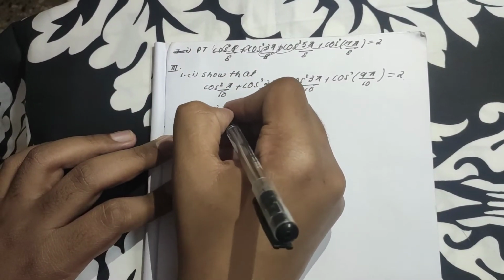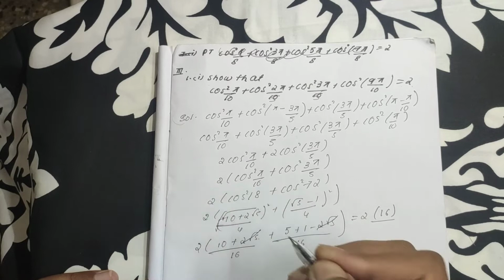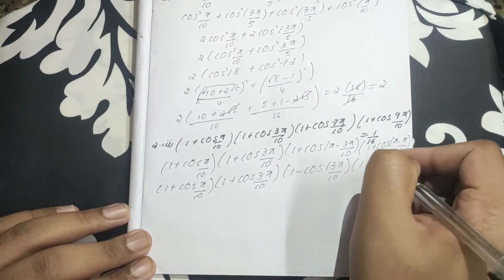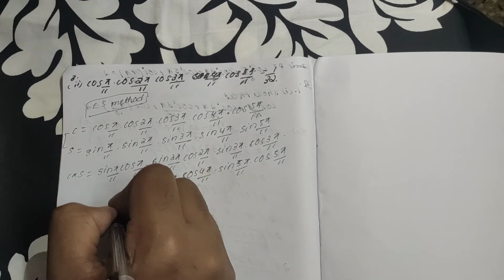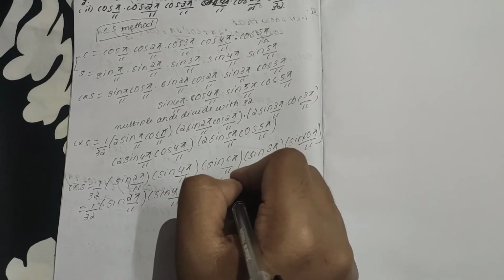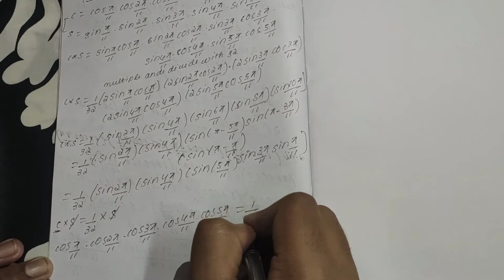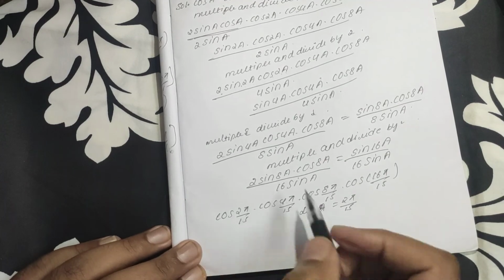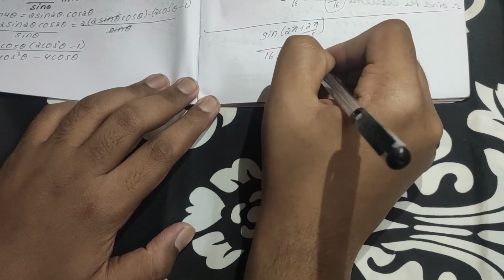Intermediate 1 St year exercise 6 d Roman 3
Thanking you